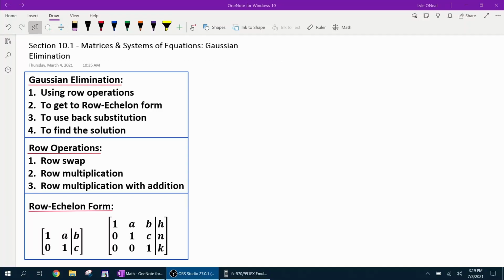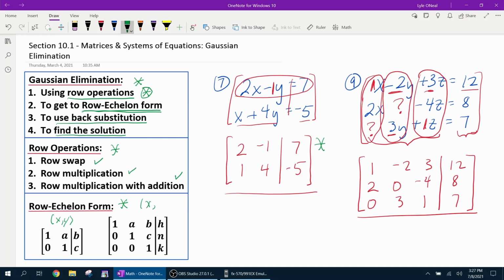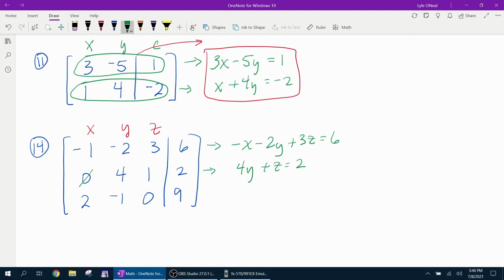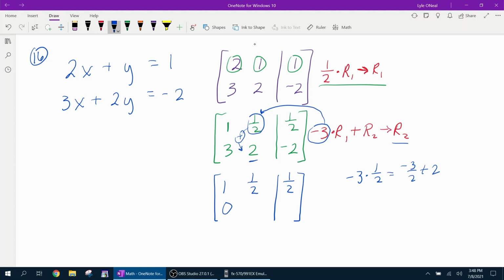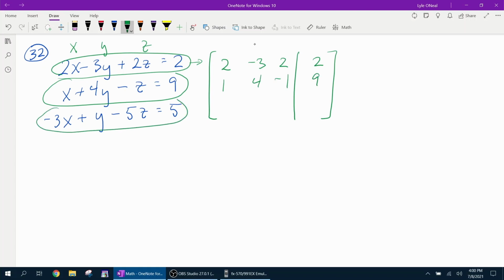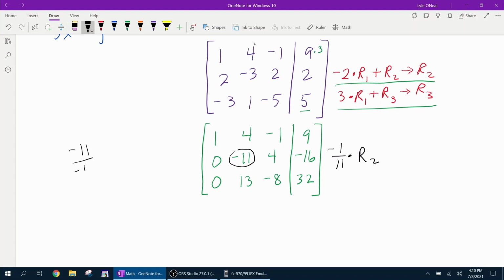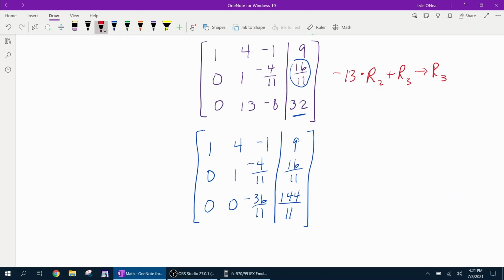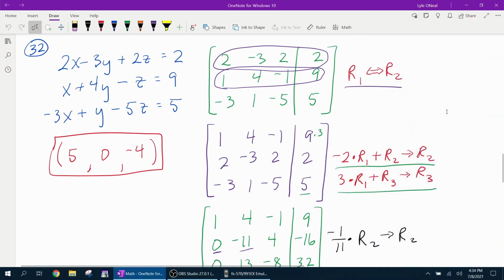Section 10.1 - Matrices and Systems of Equations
0:24 - 1st example - #7 from page 688
2:21 - 2nd example - #9 from page 688
10:11 - 3rd example - #11 from page 688
11:14 - 4th example - #14 from page 688
12:38 - 5th example - #16 from page 688
23:18 - 6th example - #32 from page 688